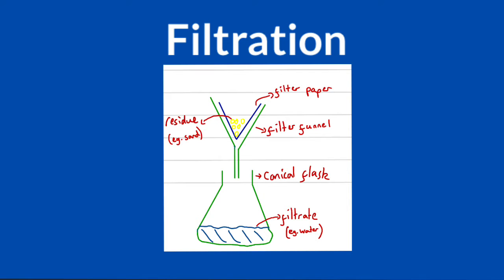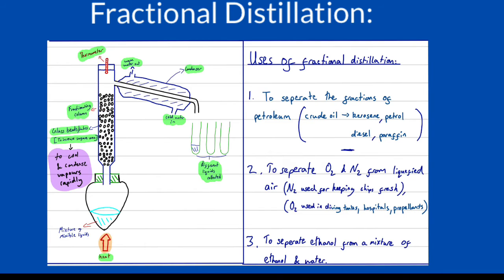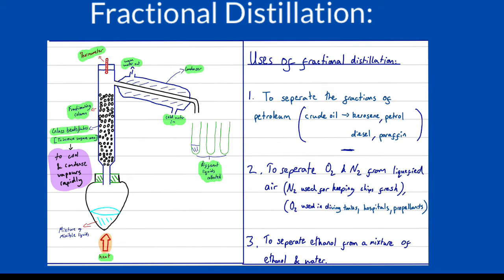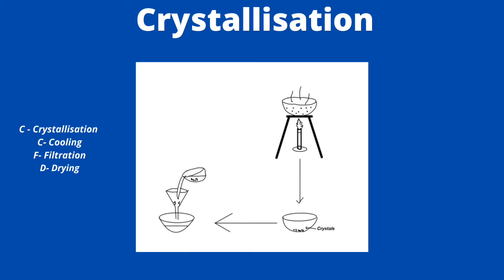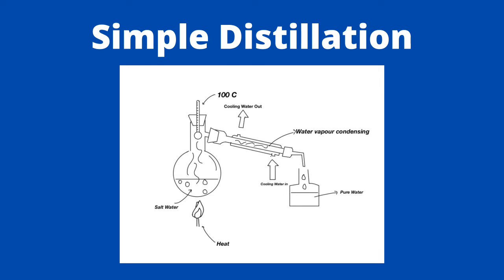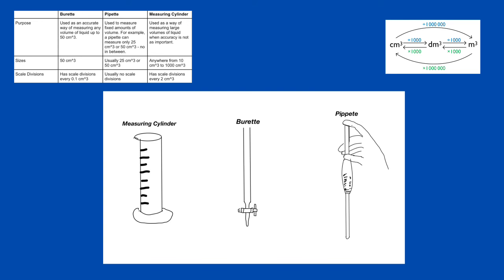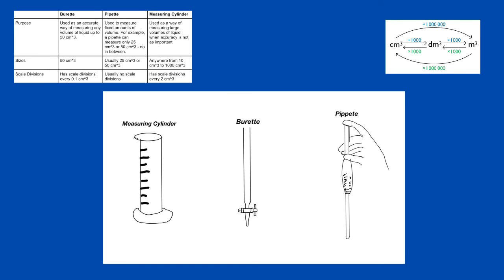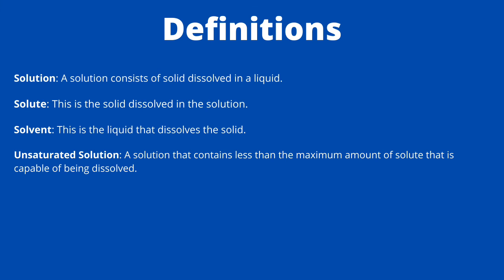Chemistry: Purification Techniques